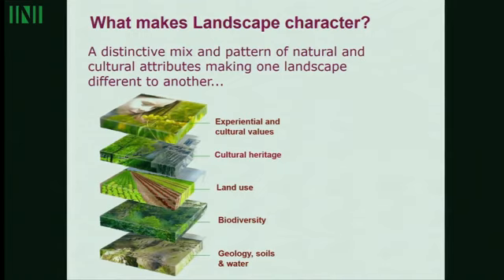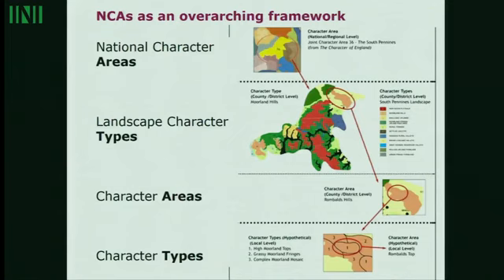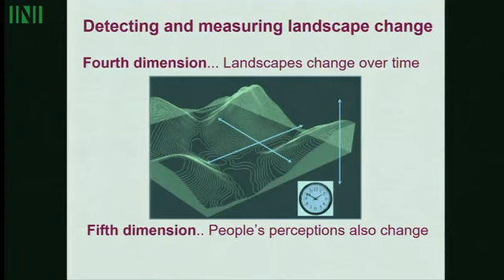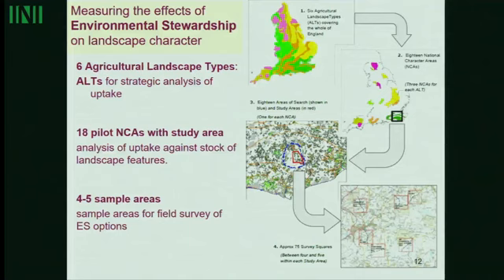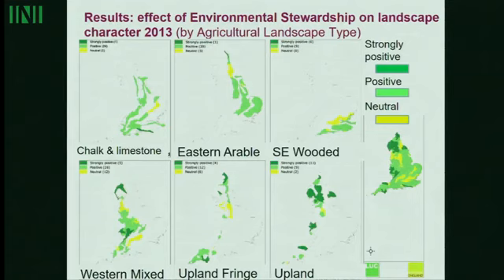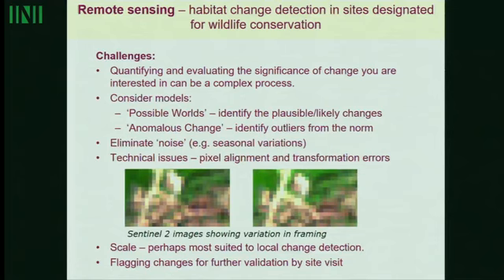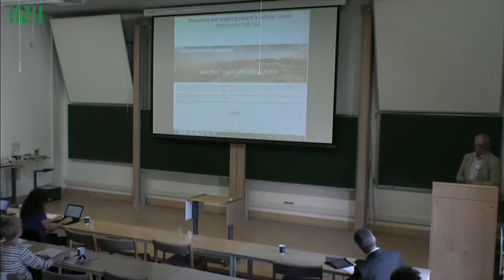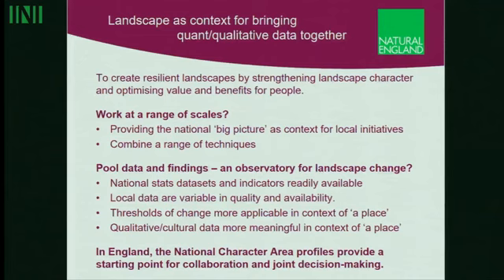Mr. Chris Bolton | Managing Landscapes Change - using Metric, Descriptive and Experiental Data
Title: Managing Landscapes Change - using Metric, Descriptive and Experiental Data
Speaker: Mr Chris Bolton (Natural England)
Date: 17th Sep 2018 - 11:50 to 12:15

🗓️ Event: (TGMW60) Evidence Based Decisions for UK Landscapes